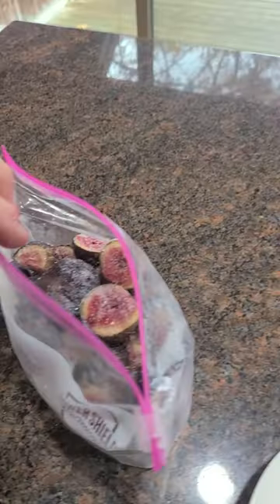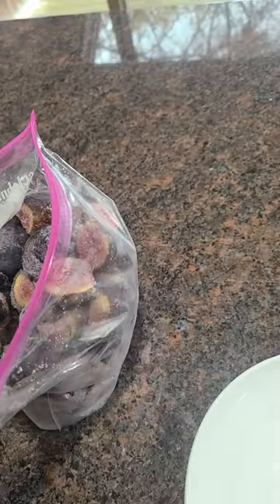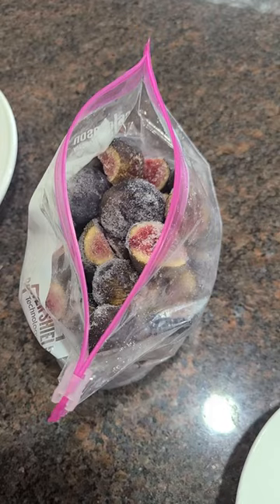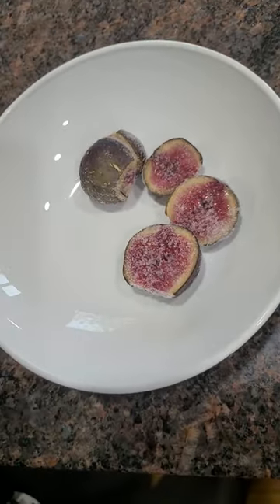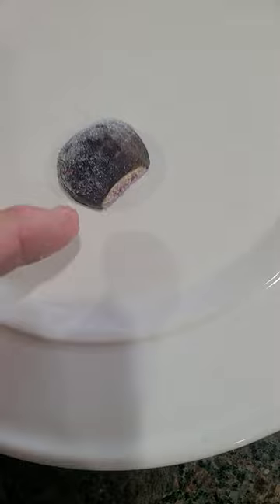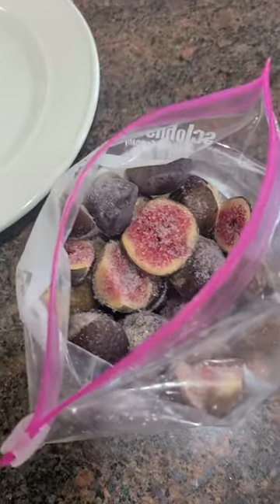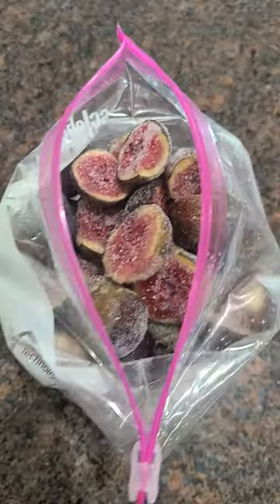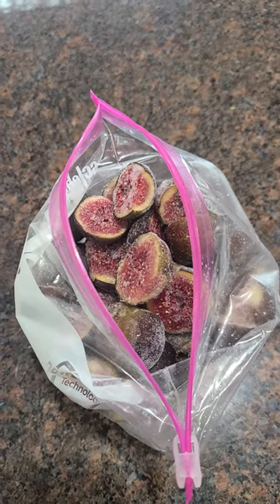How to freeze your extra Figs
Fresh Figs have a short shelf live on the counter.
I find they can be refrigerated for a week or 2 as well.
But freezing them in nuggets will last for at least a year.